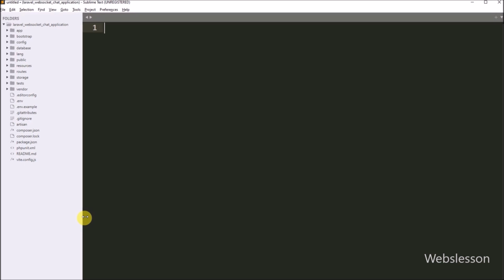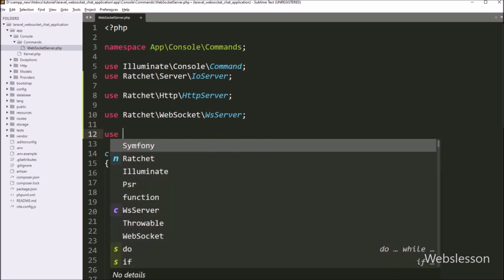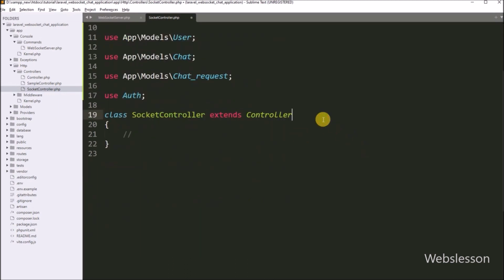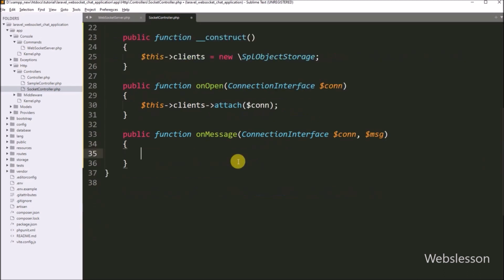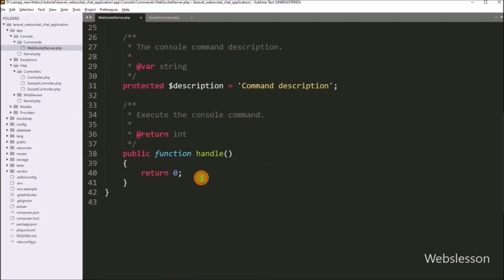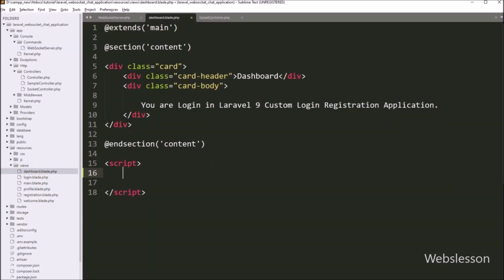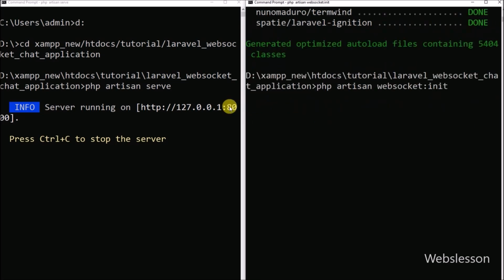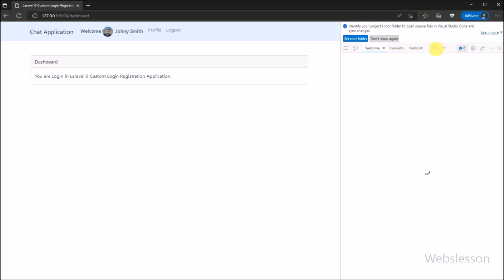Chat Application in Laravel using Ratchet Websockets - Install Ratchet Websocket Library - 5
Under this Laravel Chat Application Video Tutorial, we will show you how to download and install Ratchet WebSocket Library under Laravel 9 Application. In this Laravel Chat Application, we have use Ratchet WebSockets Library for build Real-time Chat Application in Laravel and Send Receive Message in Real-time. In this part we will show you step by step process for Download and Install Ratchet WebSocket Library in Laravel Framework for Build Real-time Chat Application.